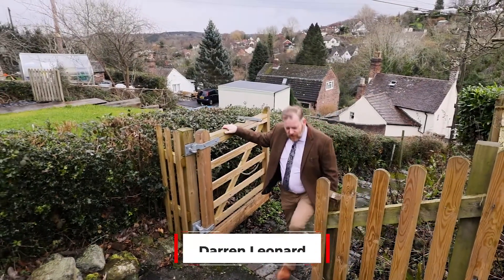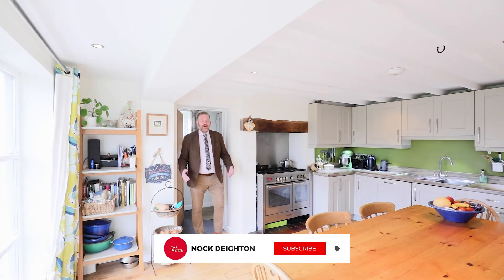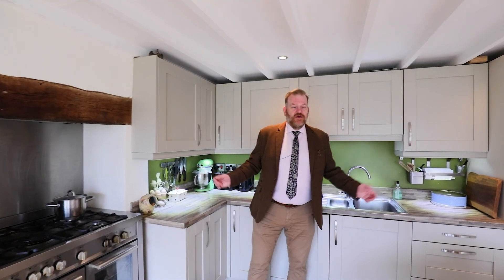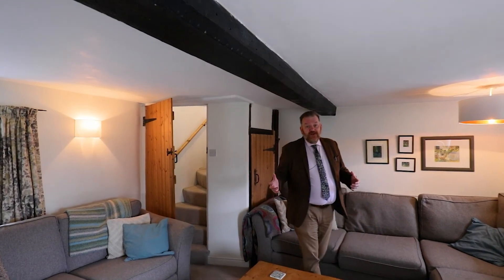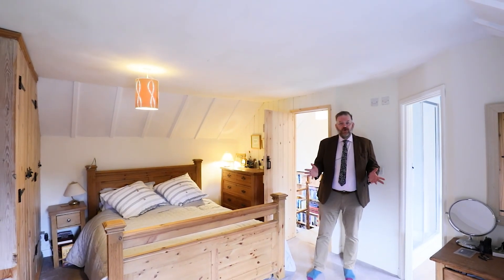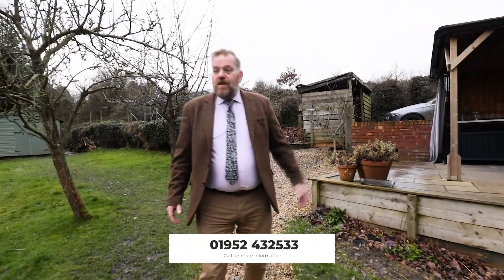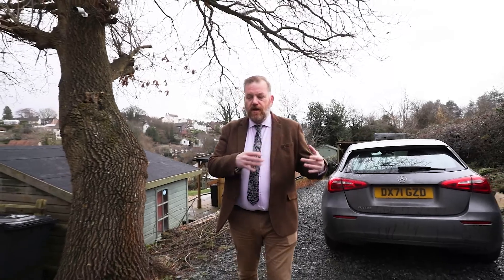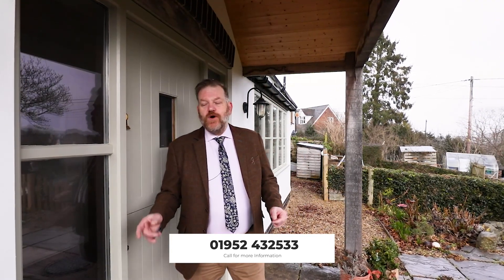46 The Mines, Bethall, Brosley, Shropshire | Video Tour (HD)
Nock Deighton is one of the Midlands’ most well-established and respected firms of property specialists. Through our dedicated Nock Deighton Agricultural division, we are also experts in the sale, letting and management of rural land and property.

Founded over 180 years ago as a dedicated auctioneering firm, we saw Charles Darwin set sail on his famous voyage aboard the HMS Beagle, and have witnessed all the great moments in history between then and now.

And yet we are proud to combine this heritage, and our strong foundations here amongst the Shropshire community, with genuine innovation. With a dedicated team of industry experts, bringing together a vast array of qualifications and decades of professional experience, we have a firm focus on achieving the very best results for our clients through a full range of specialist property-related services.

We have branches in Bridgnorth, Telford, Newport, Kidderminster, Cleobury Mortimer, Ludlow and Ironbridge. We also have a dedicated Country Homes Division.

All of the music and sound effects audio that features in this video was sourced as part of a licensed subscription. All of the relevant copyright and usage rights, for audio, solely belong to this organisation. We do NOT take any ownership or credit over its use or distribution.

All other media content, including video footage, in this video is the property of Nock Deighton. It has been licensed appropriately and must not be used or re-distributed without prior consent and permission.